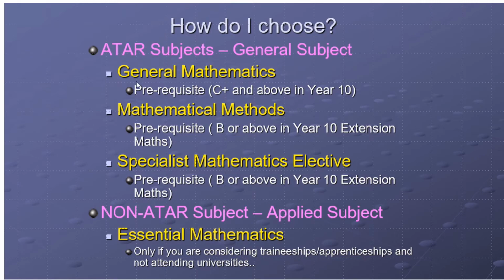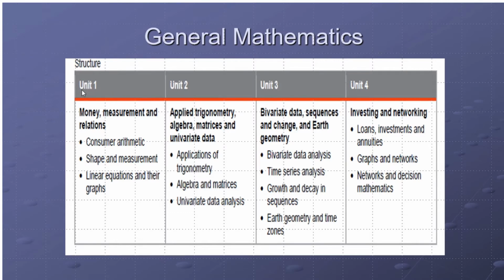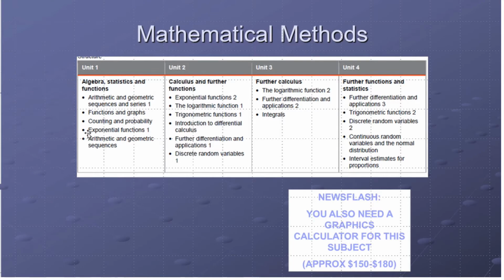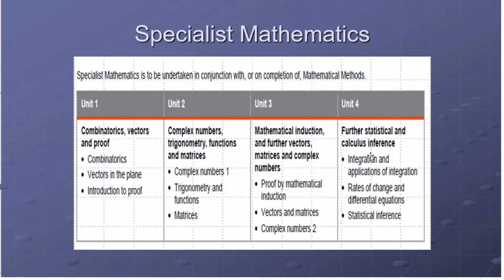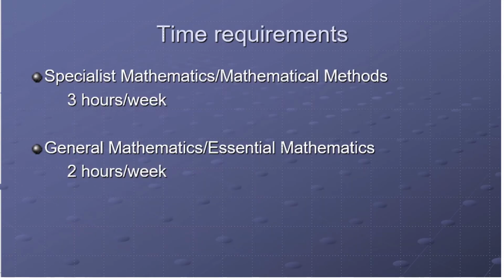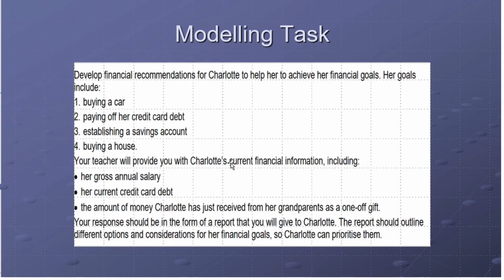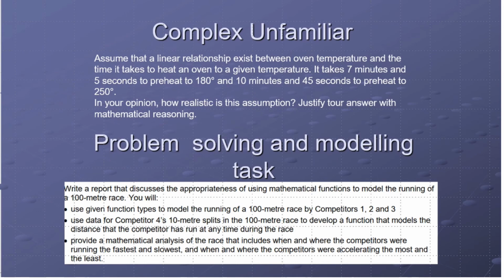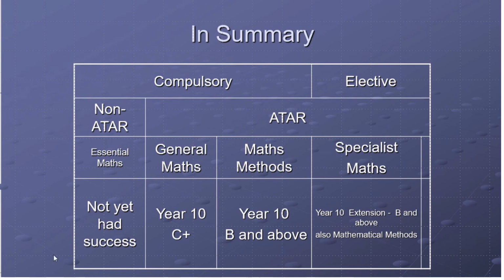2021 Year 11 Subject Selection - Maths